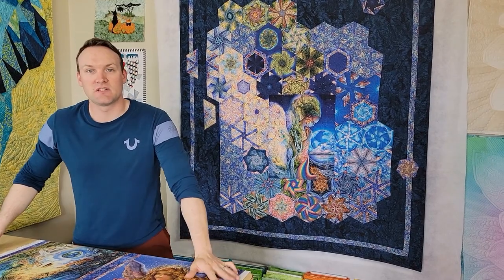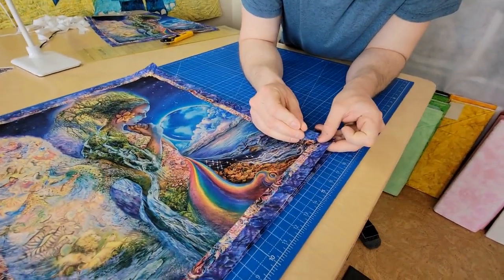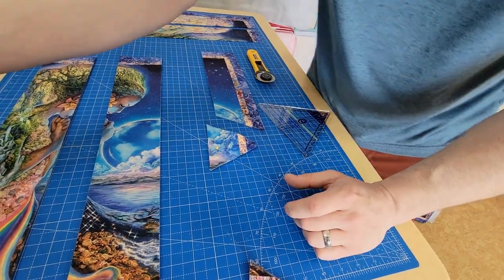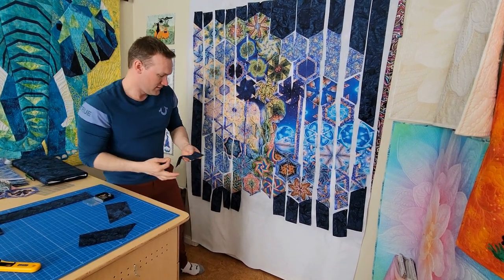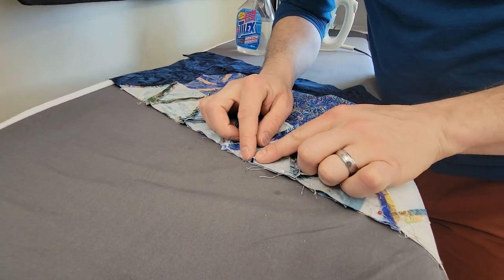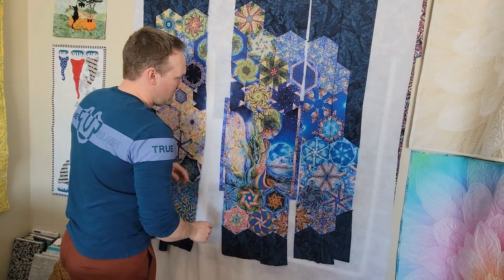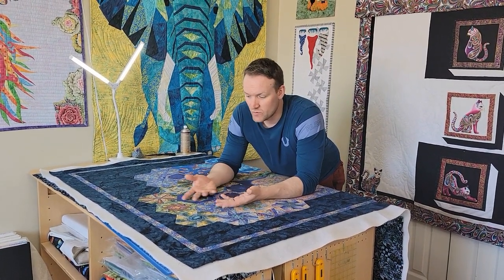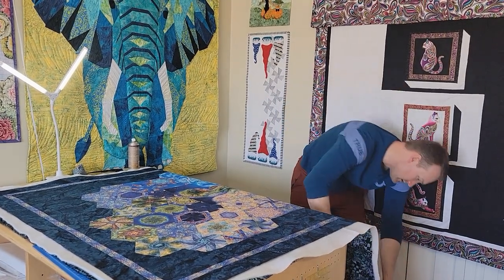One Block Wonder Panel Kaleidoscope Quilt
Join Alain Dupuis as he shows us how to create this stunning Josephine Wall One Block Wonder Panel Kaleidoscope Quilt.  Alain covers everything from cutting the fabric to binding this quilt.  Great for beginners as it's all straight line stitching.   No detail left out.